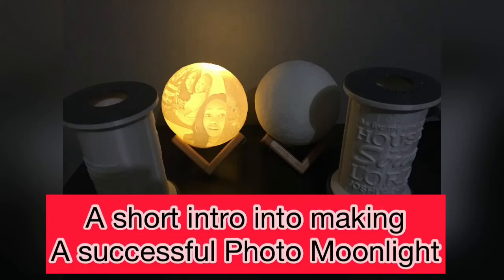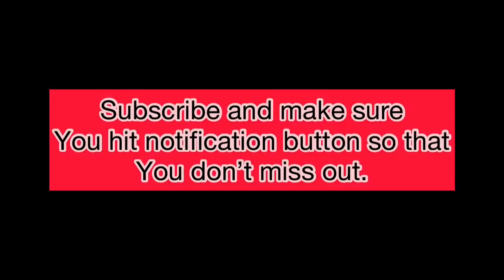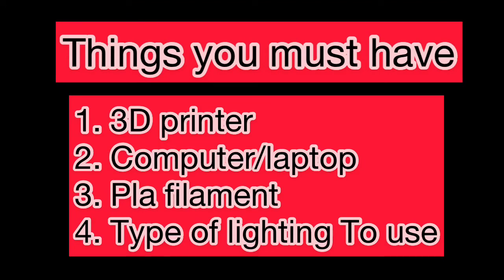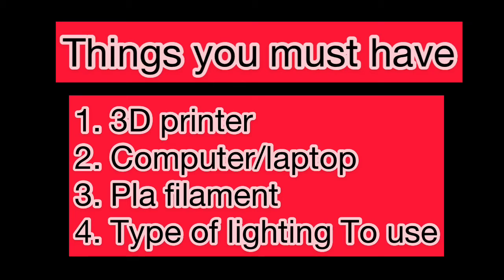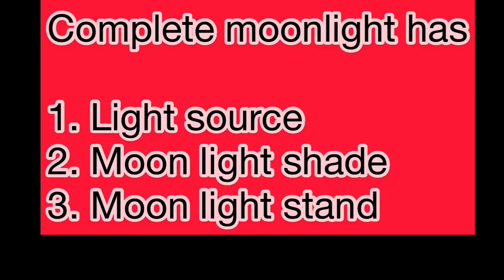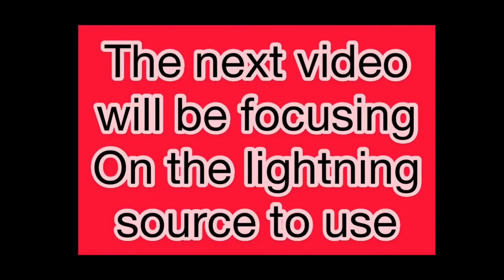How to make a photo moonlight in 2021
Short intro on how to make a successful photo moonlight at home using your 3D printer.